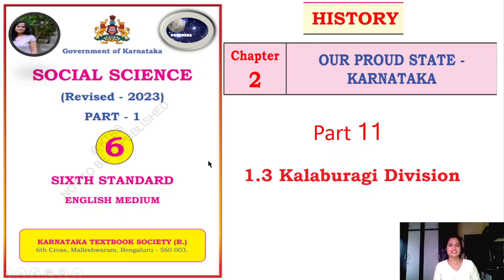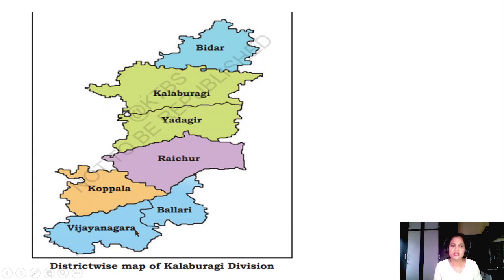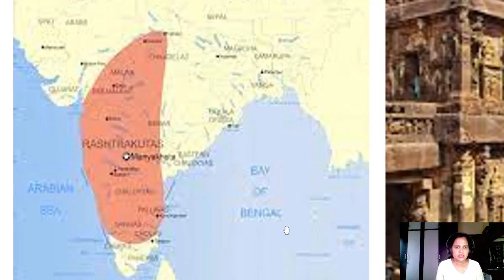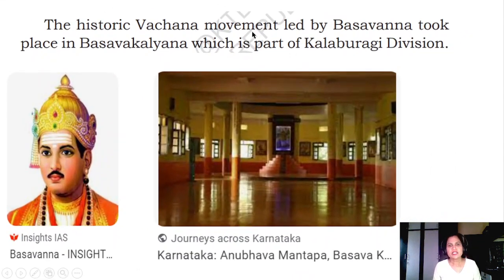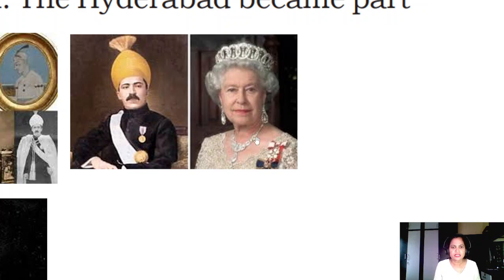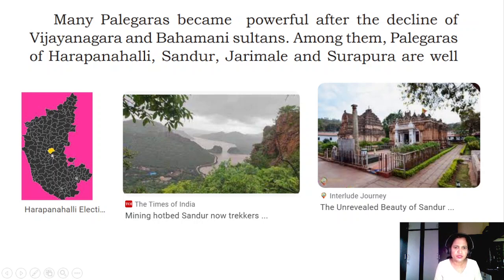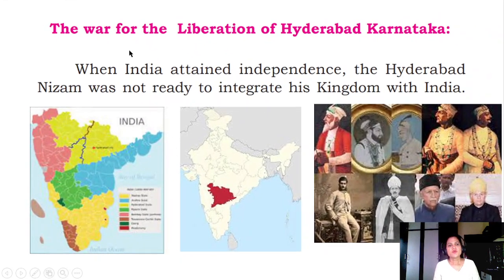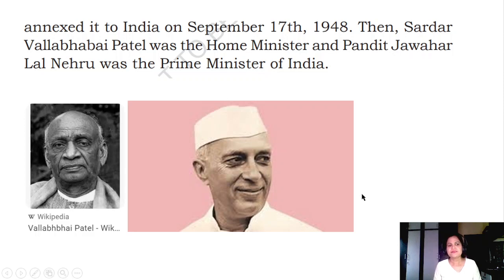chapter 2 part 11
chapter 2 our proud state kalaburagi division, chapter 2 our proud state kalaburagi division question answer, chapter 2 our proud state kalaburagi division notes,
history chapter 2 out proud state Karnataka, our proud state karnataka 6th standard notes mysuru division, our proud state karnataka 6th standard question answer,
6th ktbs social science notes, 6th standard social science notes pdf, karnataka state syllabus 6th standard english notes,